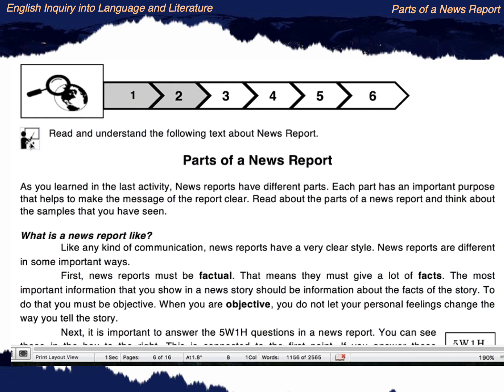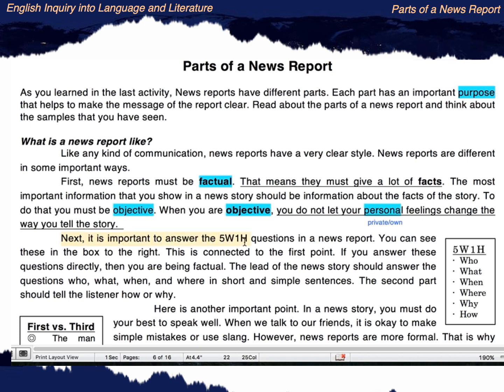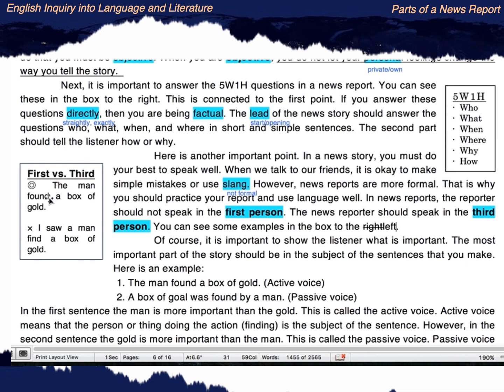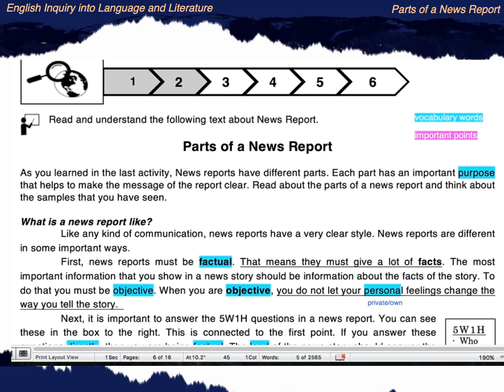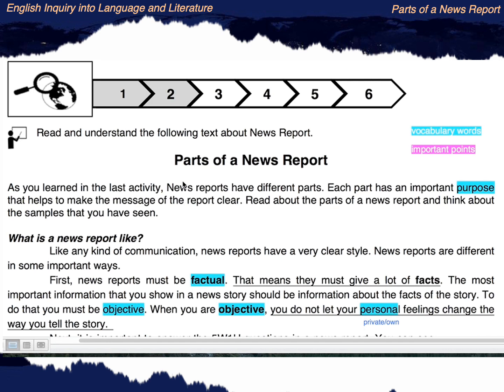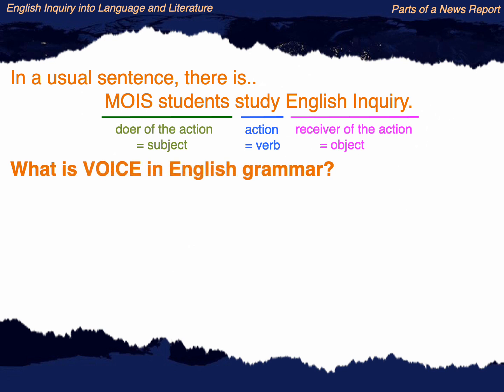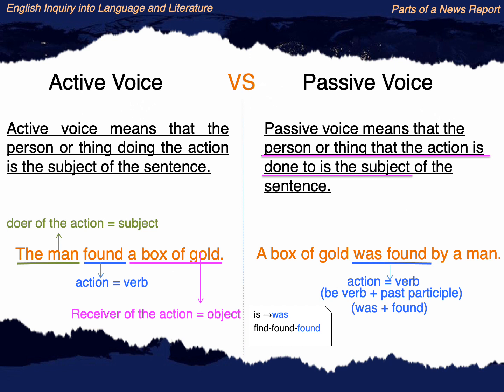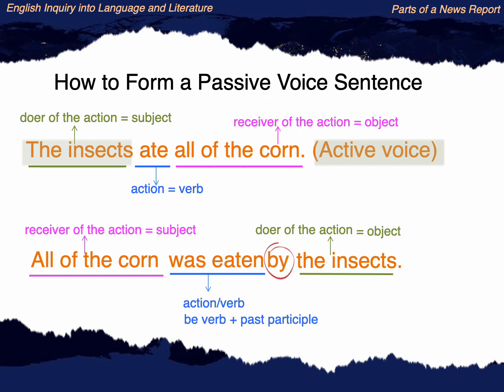2nd Grade EI Unit 2 Parts of a News Report